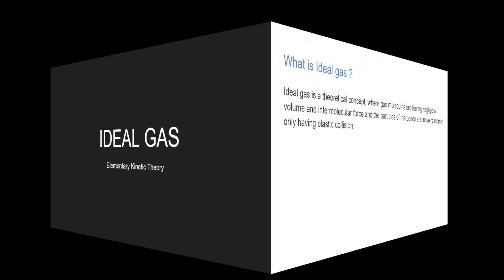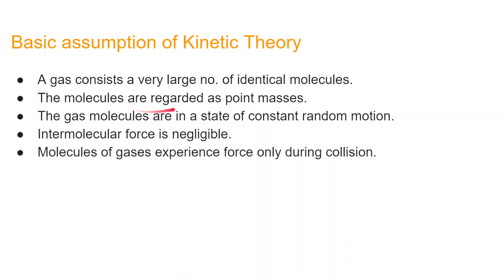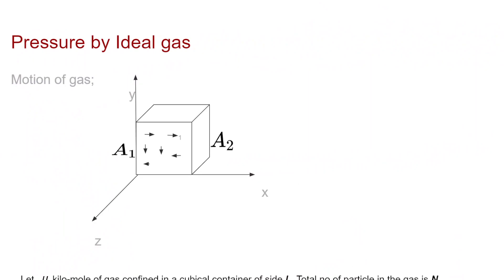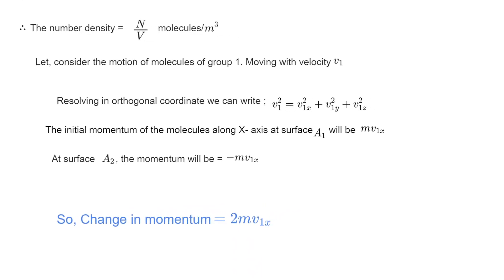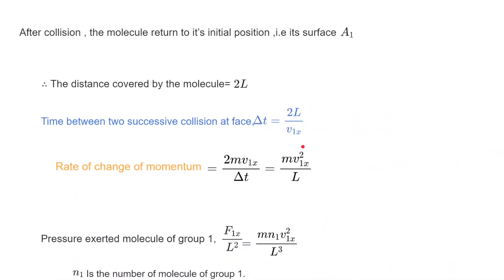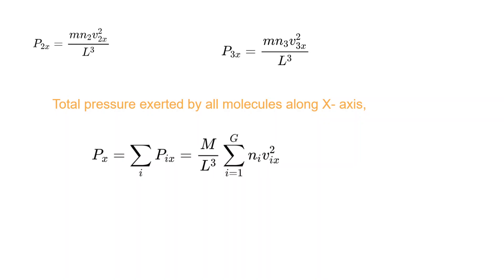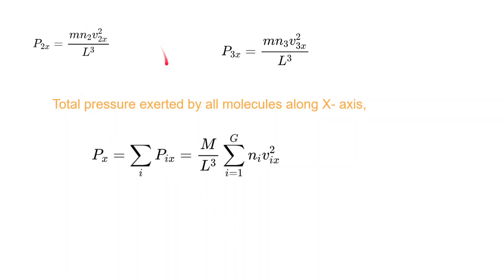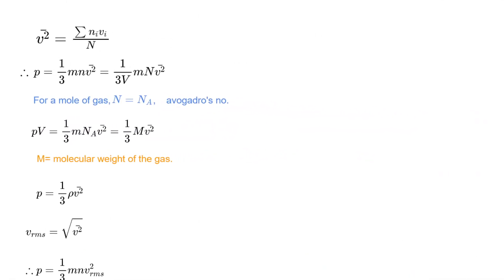Pressure exerted by Ideal gas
In this lesson, we will learn about the exerted pressure by ideal gas and derive some laws.